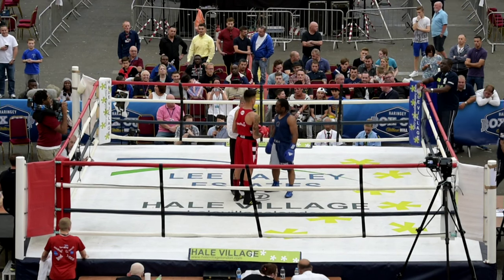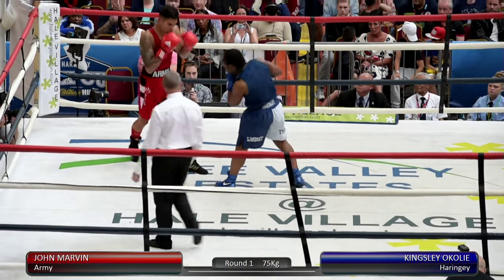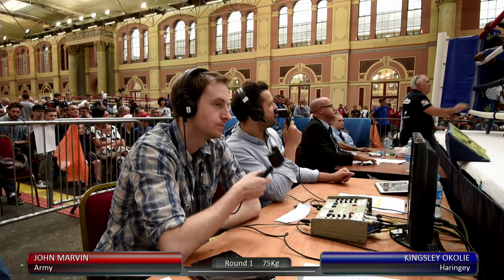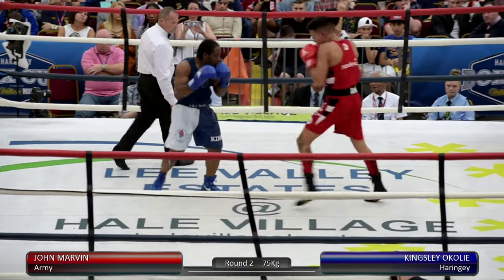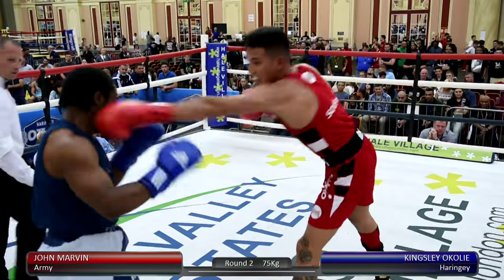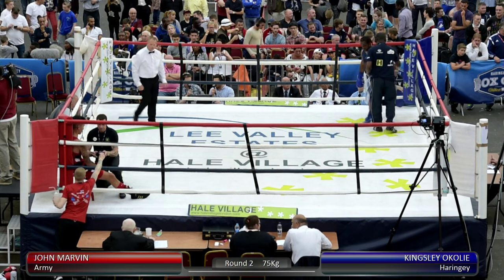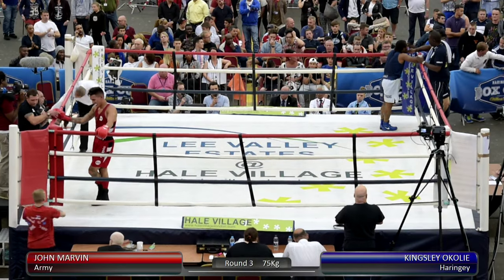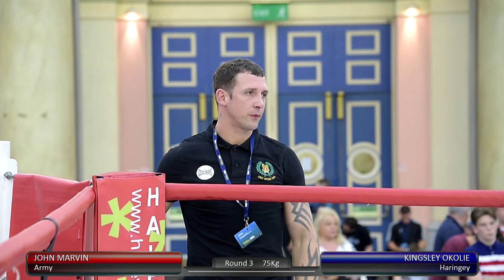Haringey Box Cup Live Finals - John Marvin v. Kingsley Okolie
Support our city's clubs at Ally Pally at Europe's largest amateur boxing event. Live and exclusive Finals.

Live commentary from Chris Lloyd and John Dennen.

The final will air live today from 1pm on London Live.

Freview 8, YouView 8, Sky 117 and Virgin 159.